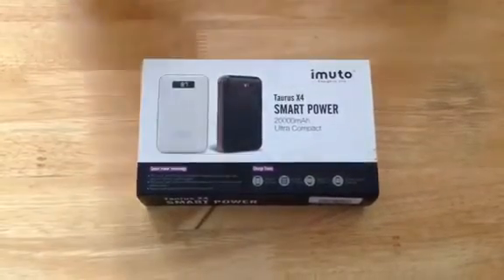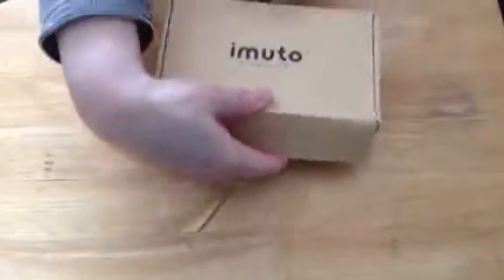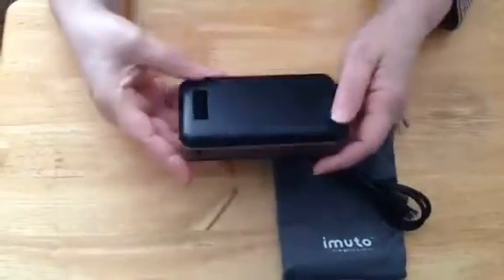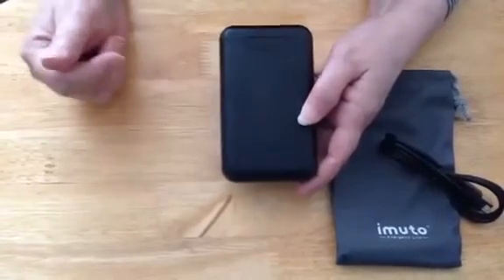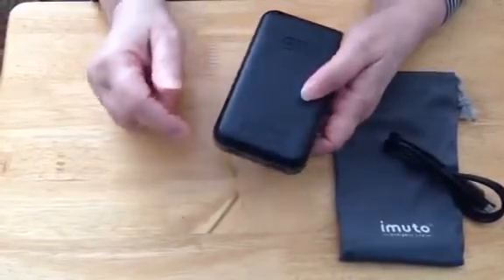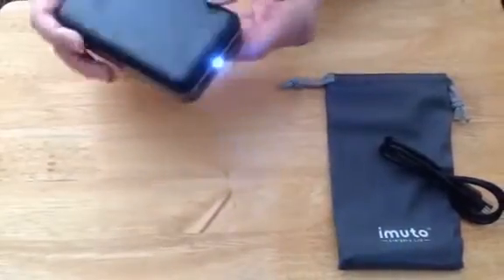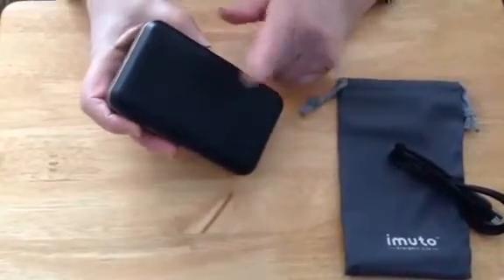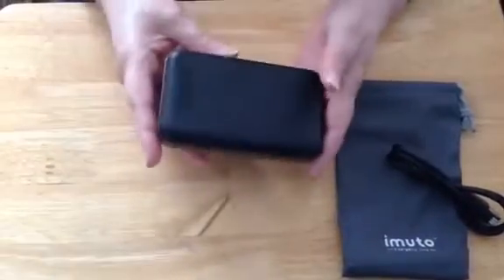Imuto Taurus X4 20000mAh Power Bank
Check out my blog review of this power bank here:  goo.gl/CN7OBt
Links to Purchase: